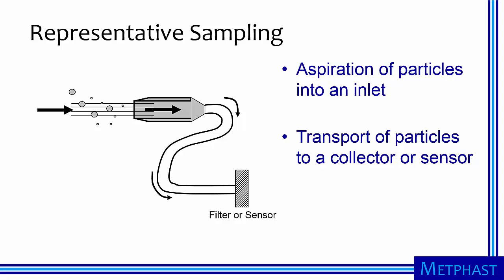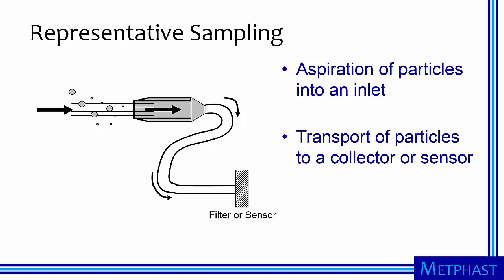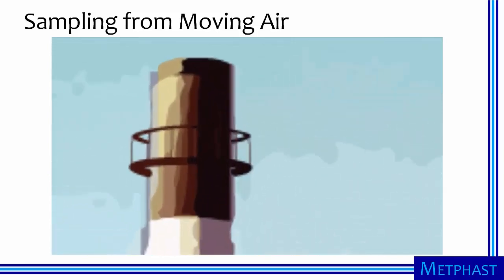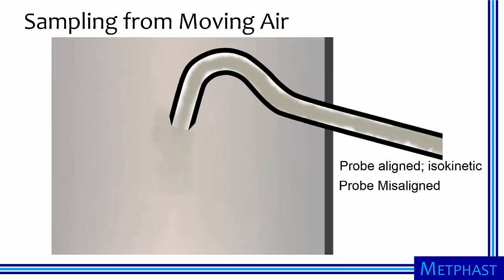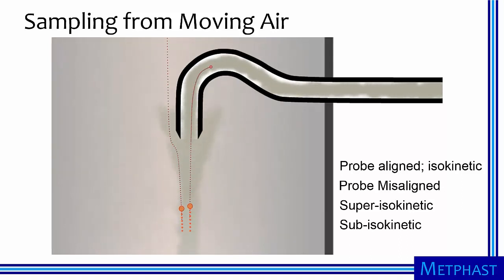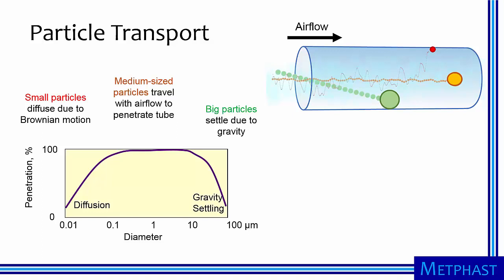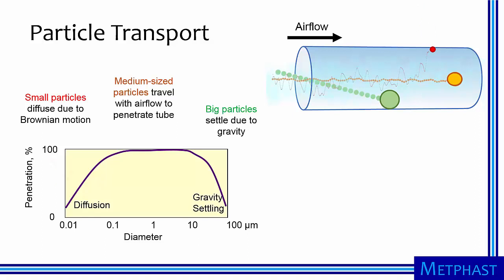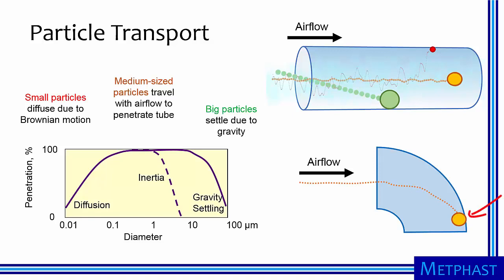Representative Particle Sampling